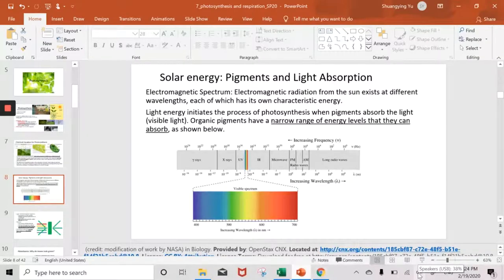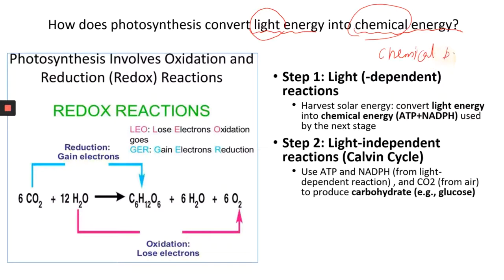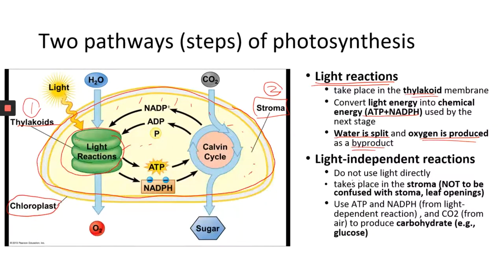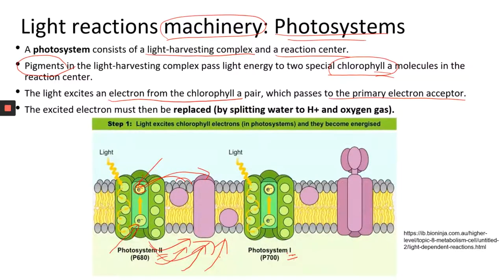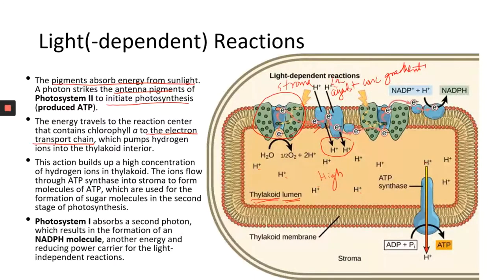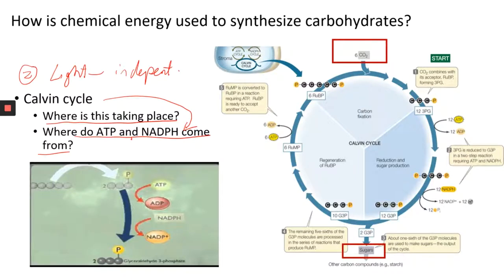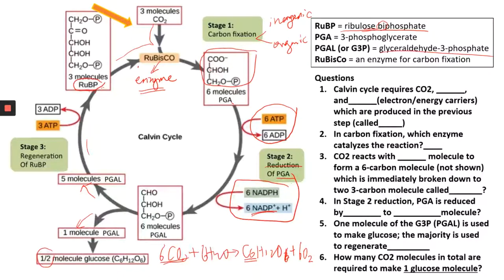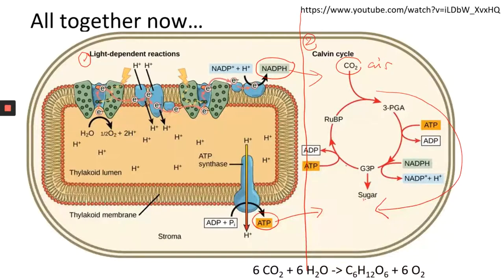Chap 7. Metabolic pathways Part 4. Photosynthesis_no background music